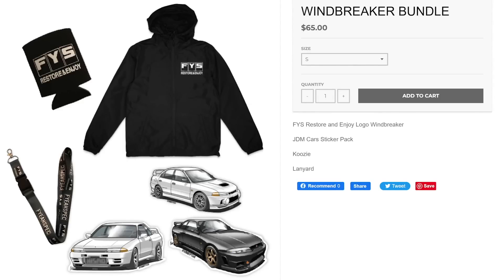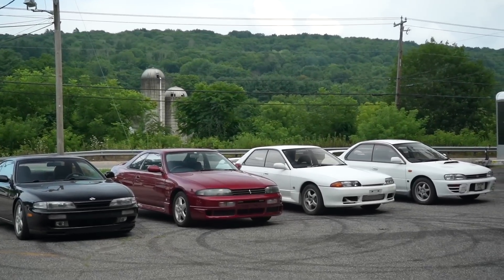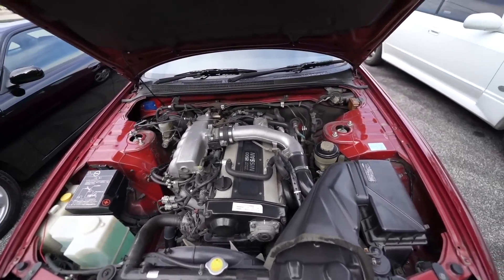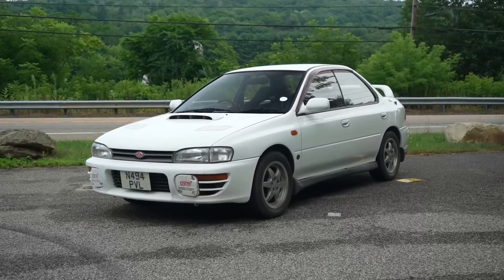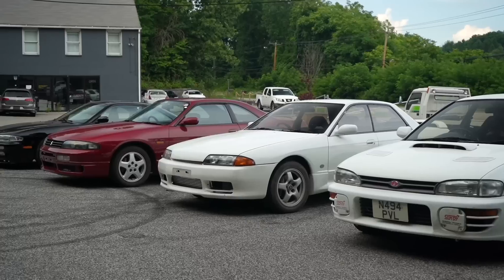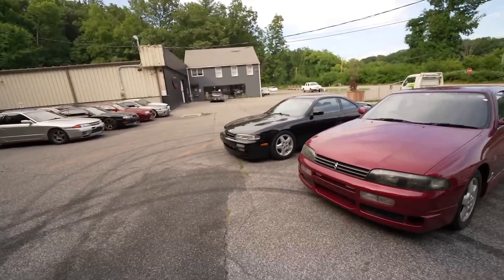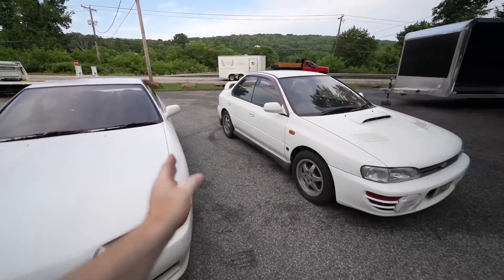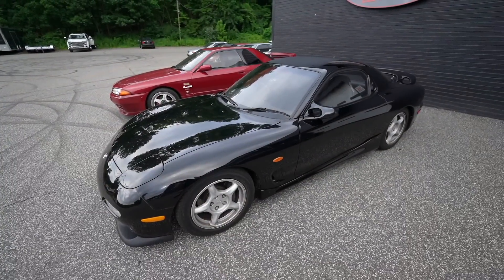WHICH CAR SHOULD I BUILD NEXT?!!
GET YOUR S14 ENTRIES!!!